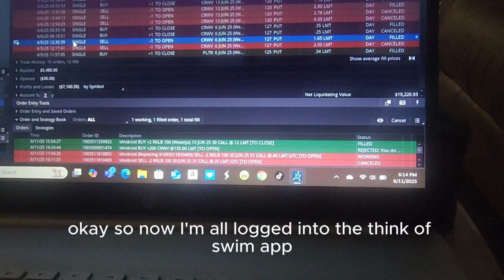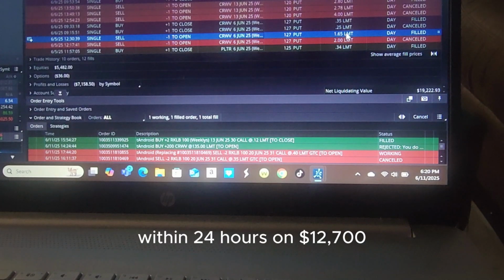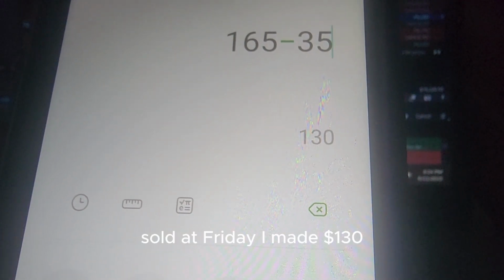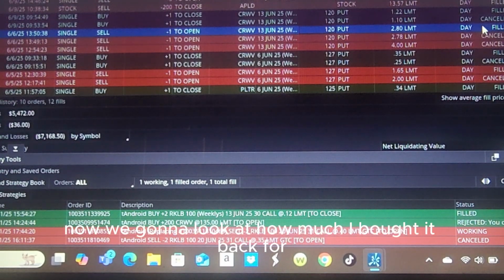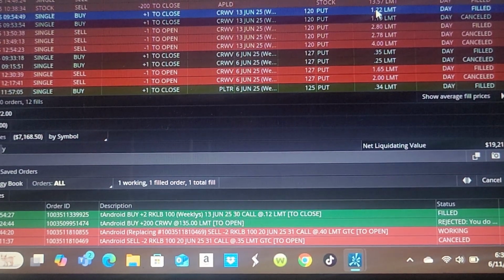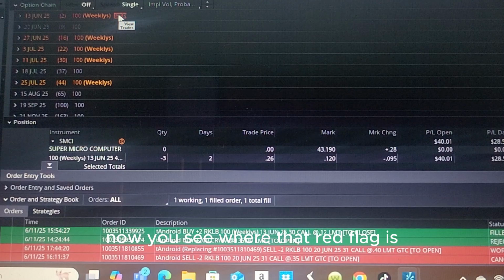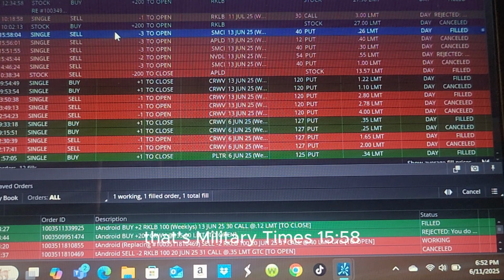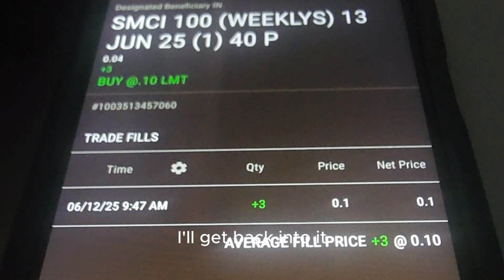Simple Steps to Trade Options for Beginners!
In this video, I explain how to trade options using the **cash secured put strategy** on the Thinkorswim platform. I will walk you through the process of the **options trading** step-by-step, highlighting the need for a level 2 brokerage account to begin **selling puts**. Learn about **options trading for beginners** with this simple technique!